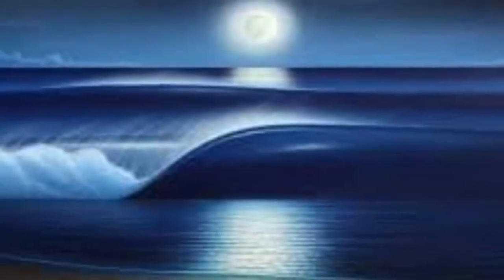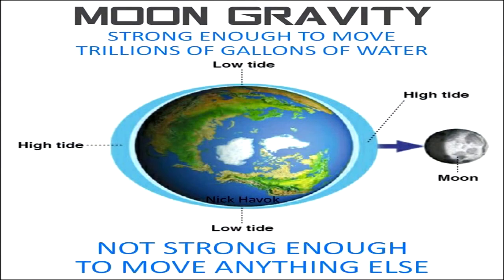How do Tides Work on Flat Earth? -- ERIC DUBAY ▶️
"Isaac Newton theorized and it is now commonly taught and believed that Earth's ocean tides are caused by gravitational lunar attraction.  The Moon's gravity allegedly generates something called "tidal force" which causes Earth and its water to bulge out, not only on the side closest to the Moon, but also the side farthest from the Moon.

 Using their own calculations and predictions, however, if the Moon is only 2,160 miles in diameter and the Earth 8,000 miles, it follows that Earth is 87 times more massive and therefore the larger object should attract the smaller to it, and not the other way around.

 Heliocentrists claim Earth's greater gravity is what keeps the Moon in orbit, therefore it is impossible for the Moon's far lesser gravity to supersede the Earth's gravity at Earth's sea-level, where its gravitational attraction would even further out-trump the Moon's.  If the Moon has enough attractive influence to lift the ocean's water even a single inch from their deep recesses where Earth's gravitational attraction is exponentially greater, then there is nothing in the theory of gravity to prevent the water from continuing its attraction all the way to the Moon.

 Furthermore, the velocity and path of the Moon are uniform and thereby should exert a uniform influence on Earth's tides, when in actuality the Earth's tides vary greatly.  At Port Natal, for example, the rise and fall is only 6 feet, while at Beira 600 miles up the coast, the rise and fall is 26 feet.

Not only this, but if the Moon's gravity was truly generating a tidal force causing Earth and its water to bulge out, then all the world's lakes, marshes, ponds and other inland waters would be similarly affected and have tides as well.  These and other problems caused Isaac Newton to openly admit that his explanation of the tides was the "least satisfactory" portion of his theory of gravitation...

~ Eric Dubay

1 b) Transformative or derivative work.  This material is being made available within this transformative or derivative work for the purpose of education, commentary and/or criticism.  Transformative work basically means giving it a different meaning than the original.

2) Nature of Copyrighted Work.  The second fair-use factor considers whether the copyrighted work includes a creative element. According to the Copyright Act, courts must examine “the nature of the copyrighted work, while recognizing that some works are closer to the core of intended copyright protection which garner only limited protection.